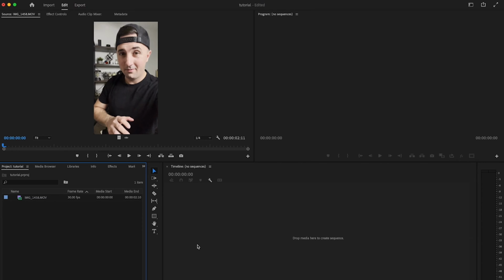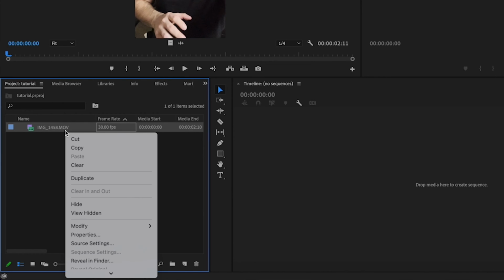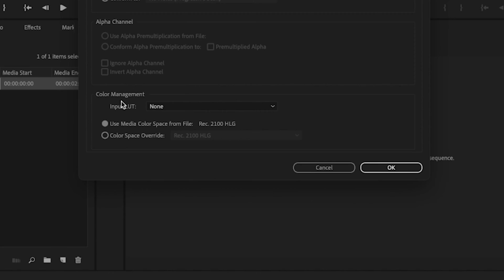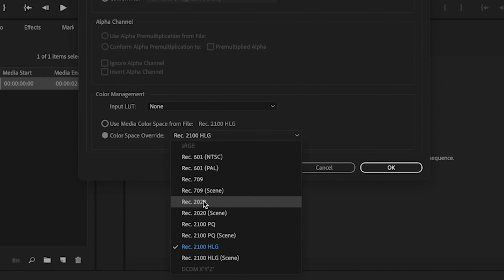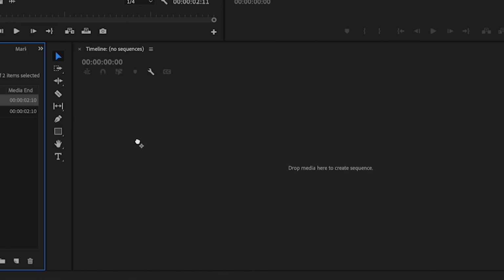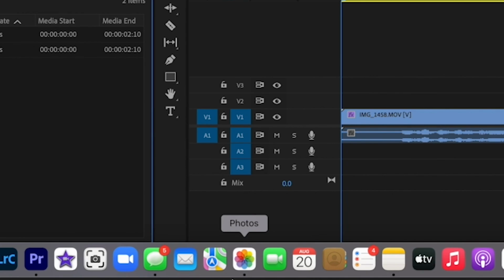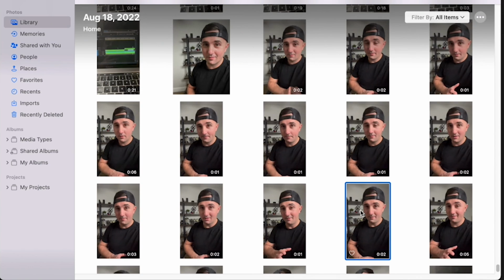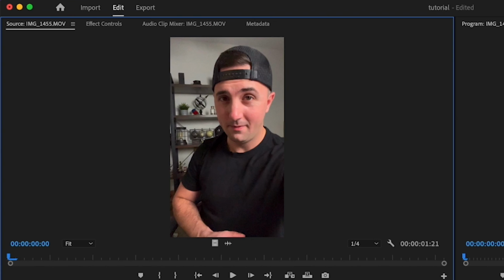How to Fix iPhone Footage in Premiere Pro FAST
How to Fix iPhone Footage in Premiere Pro

A common issue when importing iPhone footage into Premiere Pro is that it looks nothing like it did on your iPhone. In this video I show you how to fix iPhone footage in Adobe Premiere Pro. If your video looks overexposed and nothing like it did on your iPhone I have the solution for you! I hope this tutorial on how to fix iPhone video in Adobe Premiere Pro helps take your videos to the next level!

Check out
📙 My FREE Video Editing e-book